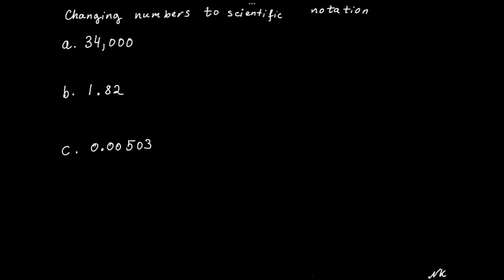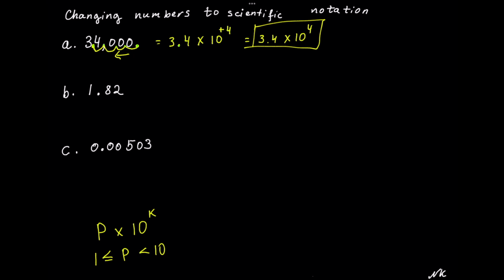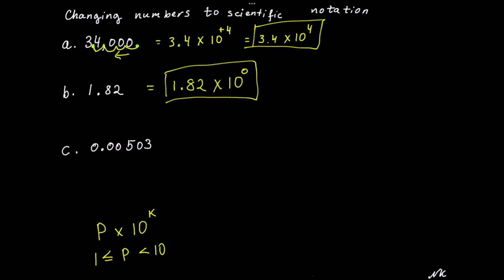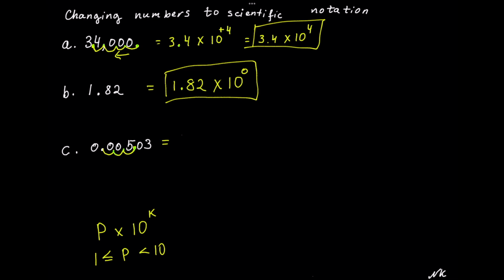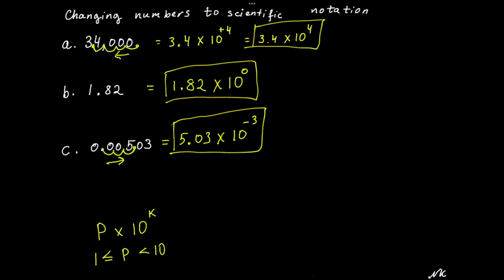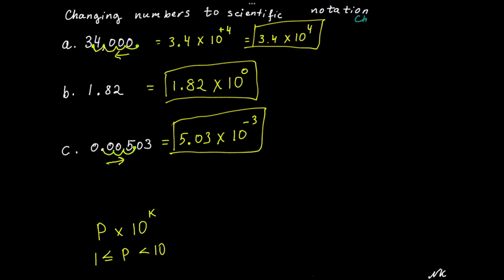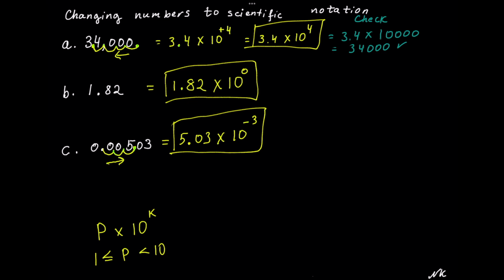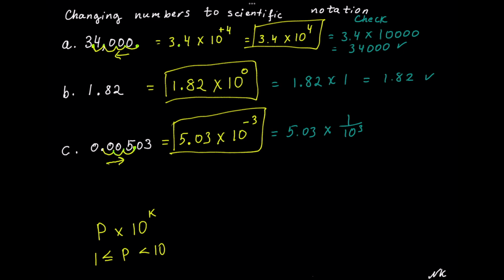Changing numbers to scientific notation